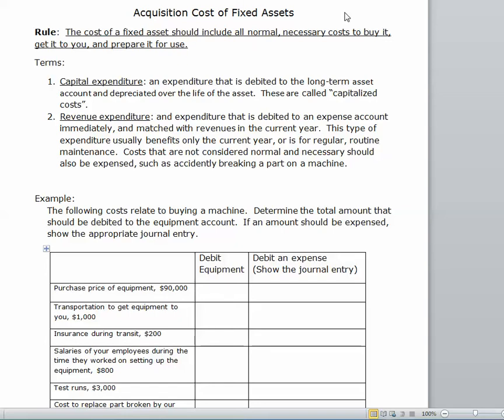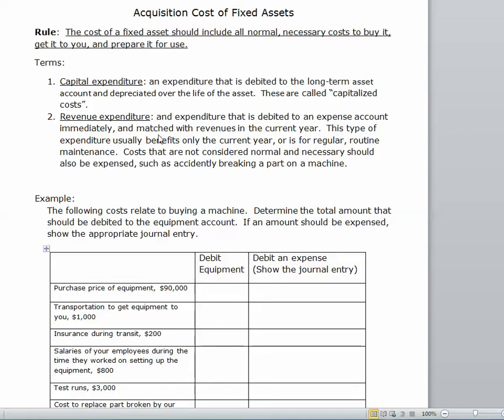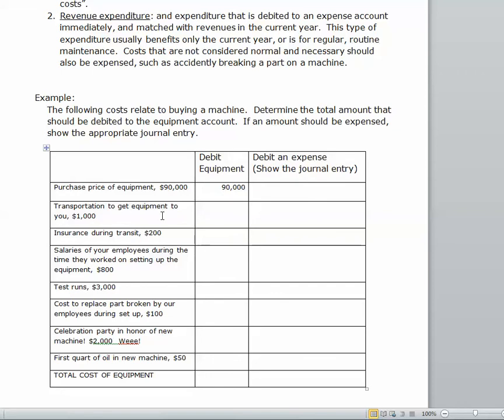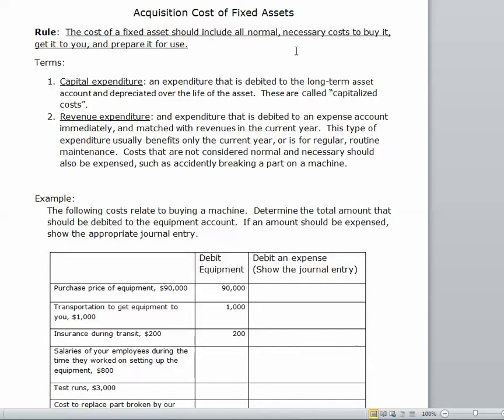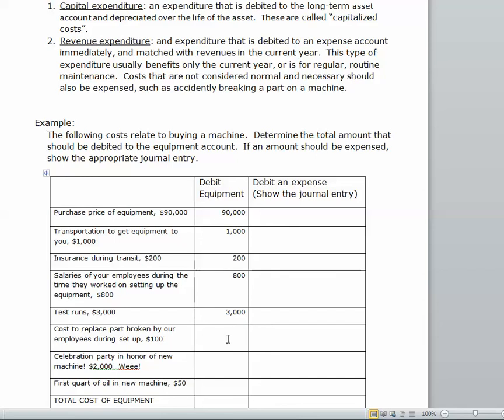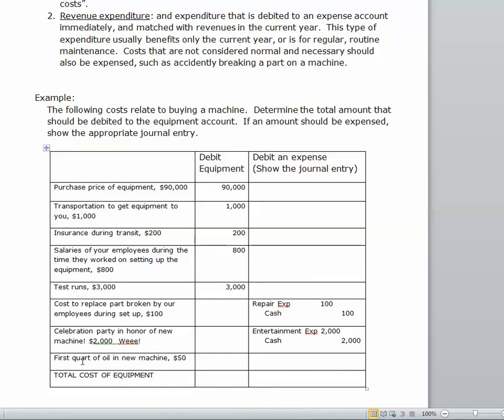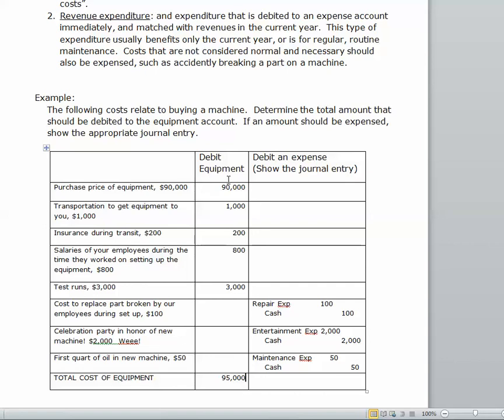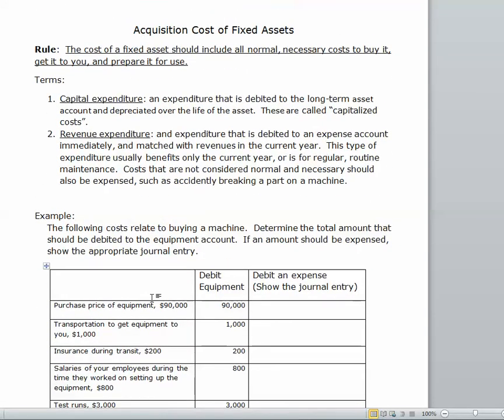SO 9-1 Aquisition cost of fixed assets